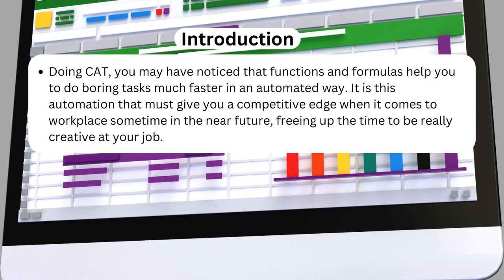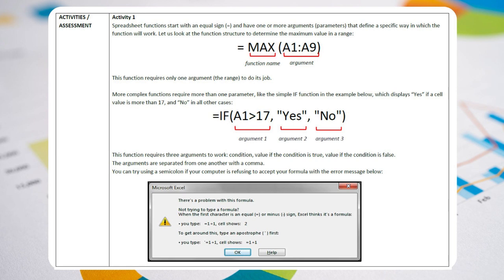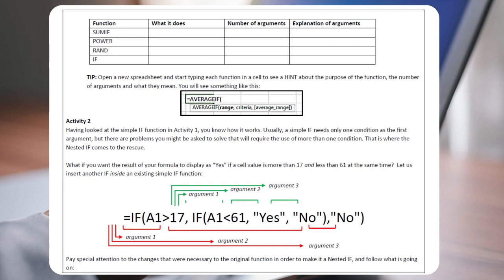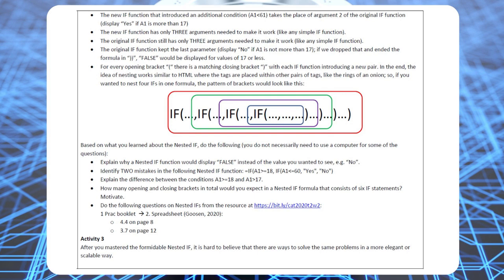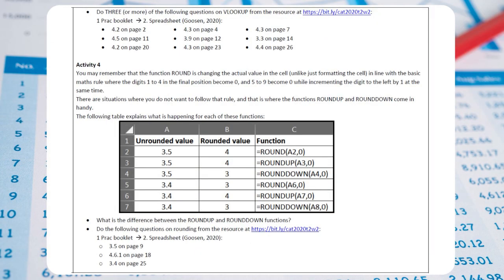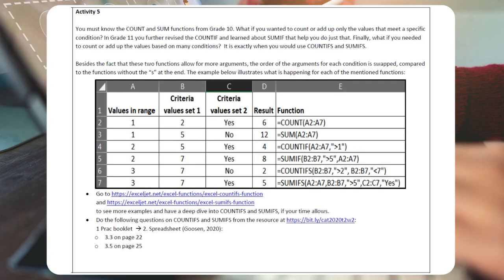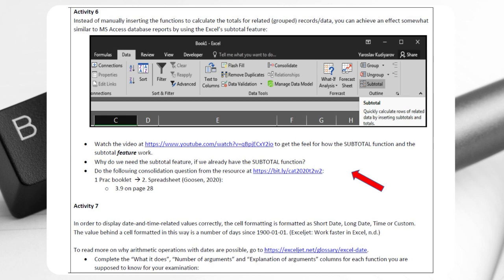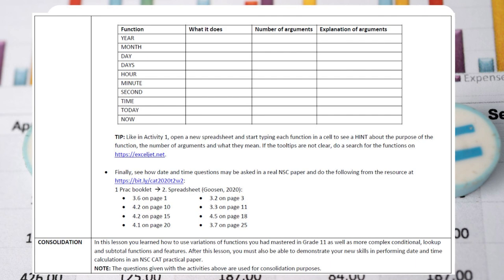Solution Development Spreadsheets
Computer Application Technology grade 12: Solution Development Spreadsheets